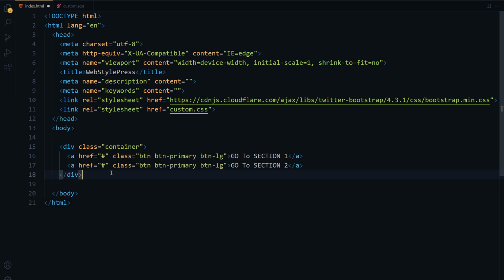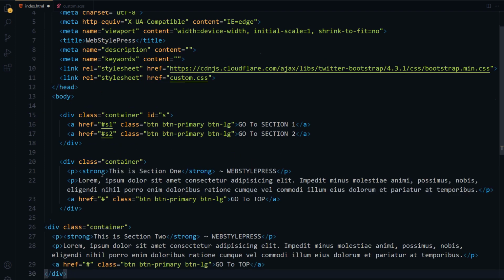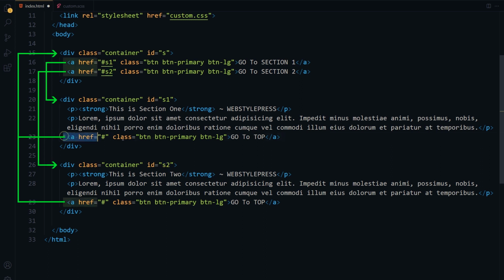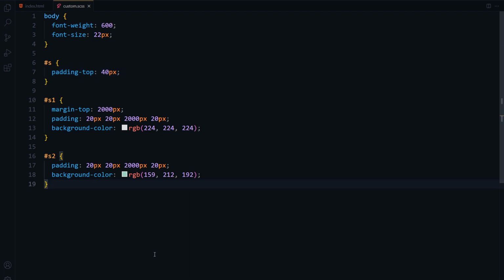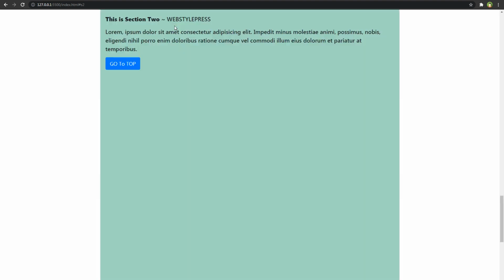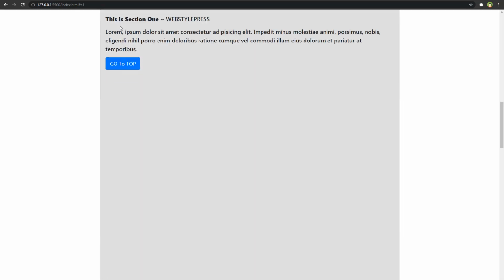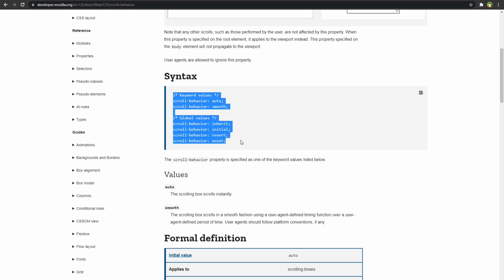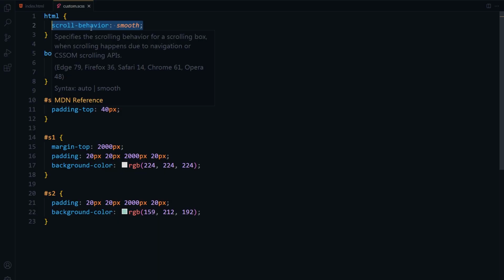Pure CSS Smooth Scroll to Section | Smooth Scrolling CSS | Smooth Scroll to Section using Only CSS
In this video we will enable smooth scroll for website.  Before you use complex JavaScript to enable smooth scrolling on a page. I want you to try built-in pure CSS smooth scroll. I have created a page that has two sections to navigate to. If we link those sections by using links and navigate to those sections, page jumps to those sections. But if we use this CSS only property then our whole page becomes smooth. Every part of page where you are scrolling will be smooth. Enable smooth scrolling for your website. It's CSS based easy to use smooth scroll and can be implemented in any website, wordpress, react or simple site.

Here is this CSS property that is called scroll behavior. It's default value is auto. We will use smooth as it's value. By using only CSS, we can make a page scroll in a smooth way. No JavaScript needed. So I recommend this CSS property to include in your CSS boilerplate. Wherever you can avoid javascript for small things, avoid. Use this css property to make page scroll smooth.